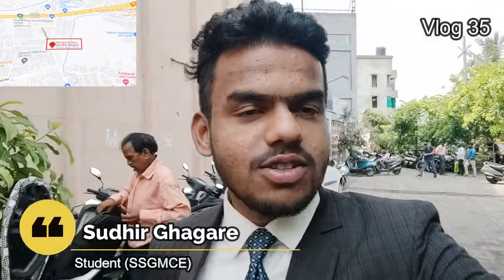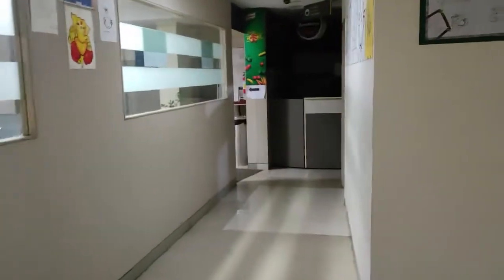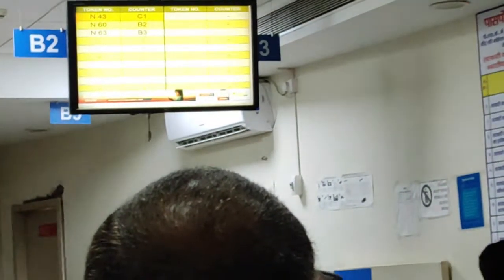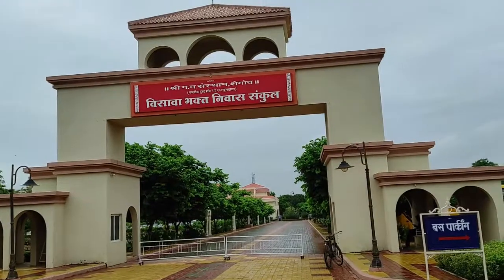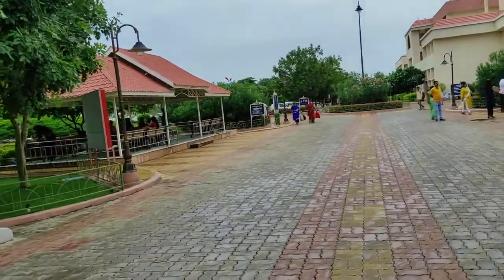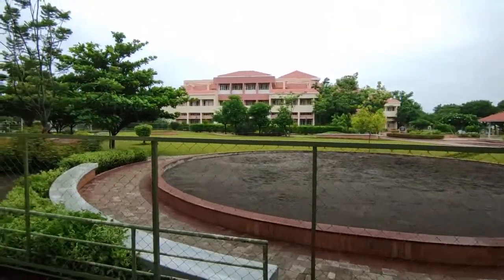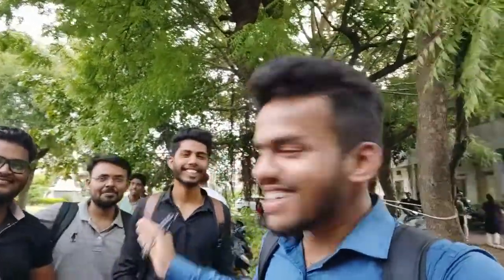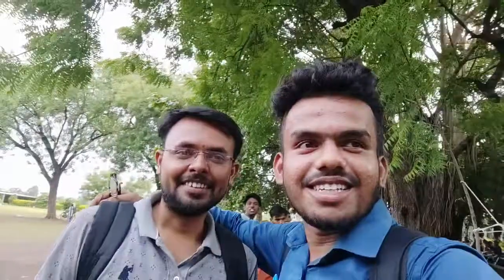# Vlog 35 Its time for me to create a Passport, me at PSK, Nagpur || when I meet my friend 😋😎😍😚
Hello Viewers ✌🙌

Welcome to a Brand new Vlog. This Vlog is about My Visit to PSK (passport seva kendra)

If you're new to the channel, check out the other videos and you know the drill!

Grateful every single day. 🧡

Till then,
Haste raho.😊😁
Sayonara

🎥 WATCH THESE, YOU'LL LOVE THEM:

📣 Binge to watch all of my Vlogs

I am Sudhir Ghagare, a 20-year-old making visual stories, Vlogs, and productivity videos on the internet with an aspiration to bring smiles on people's faces and make the world a better place for leaving